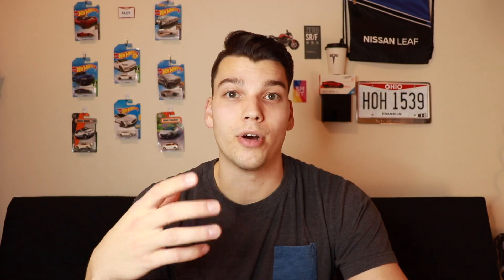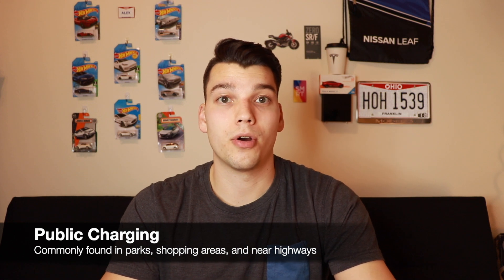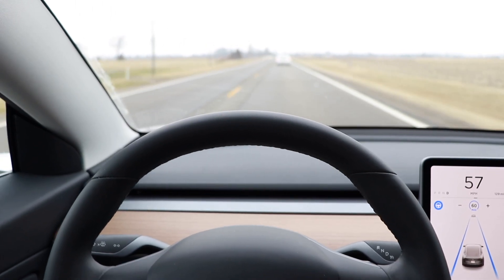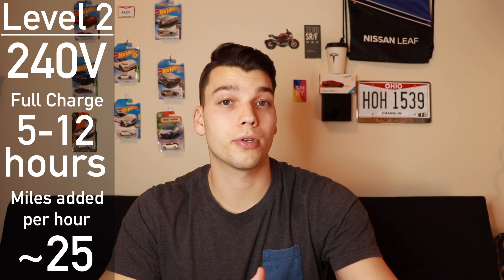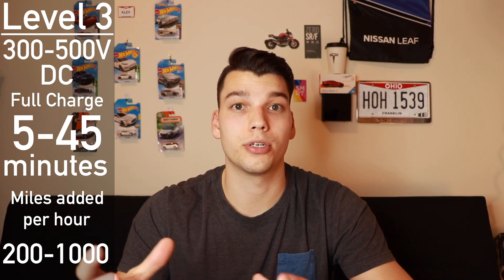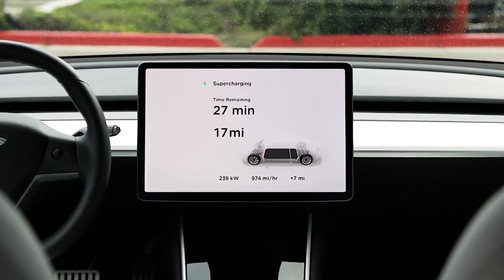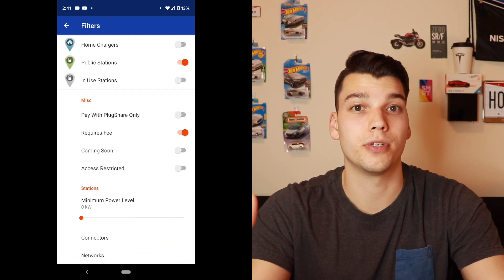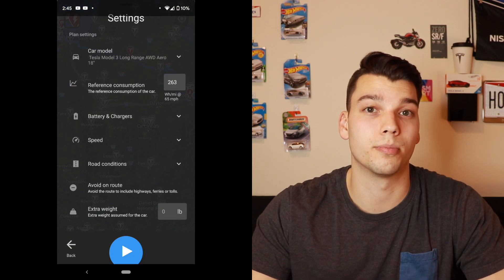The Basics of EV Charging!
Where to charge?

Home - This is where the majority of people charge. It is probably most convenient, you just plug your car in in the garage every night and you’re good to go during the day.

Work - This is actually where I charge, my work has a bunch of stations to plug in during the work day, and I leave the office with a full charge.

Public - This is probably the least common option, but is becoming more popular. These are charging stations in places like shopping malls and grocery stores. This way people can plug in while they are doing their shopping. This is a good option for people that might not have stores close to where they live. For example I took a trip up to an outlet mall about an hour away that actually had chargers on site. So I plugged in while shopping and left with a near full charge. These could also be fast chargers on a longer distance road trip where the range of your car can’t take you the full distance of your trip. These allow you to charge up really quickly and get on your way. An example of these would be Tesla’s superchargers.

Destination - These might be one of the most important types of charging when you are travelling shorter distances, but also staying the night. These chargers are typically at hotels where people are staying overnight. So guests can plug in overnight during their stay and be ready to drive again in the morning. I just did this a couple weekends ago and did a video on it, so if you wanna check that out it is linked below.

Levels of charging?

Level 1: This is what I like to refer to as trickle charging or slow charging. And it is basically just plugging in to a regular wall outlet. Charging speeds are going to be very slow - so this typically takes multiple days to charge a car completely. I usually only use this in a pinch or when I’m visiting a family member that doesn’t have charging close to their house. In these situations I’m usually staying for a few days so leaving my car charge for a long time isn’t a huge deal.

Level 2: This is typically what you see at public locations, or at work locations. I like to call this medium speed charging, because if you are charging at this rate it will probably still take you a few hours or more to get a full charge. So it’s great for places where you are leaving your car sit for an extended period of time.

Level 3: This is actually usually referred to as fast charging or DC fast charging, while levels 1 and 2 use alternating current to charge the battery, this is the only method that uses direct current. This means you can push a lot more charge into the battery in a short amount of time. These types of chargers usually take less than an hour to do a full charge, and it usually doesn’t even take that long. I haven’t spent any more than 30 minutes at one of these chargers while my car is charging.

---SOCIAL MEDIA---